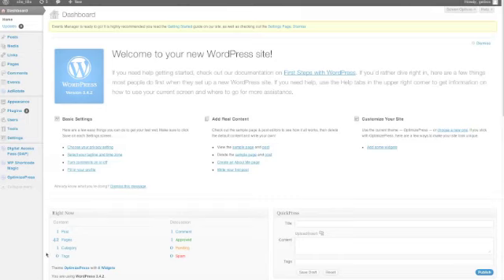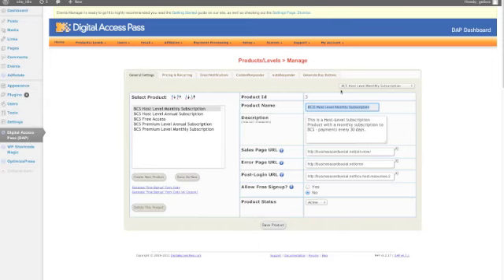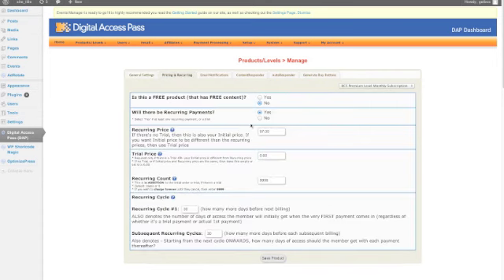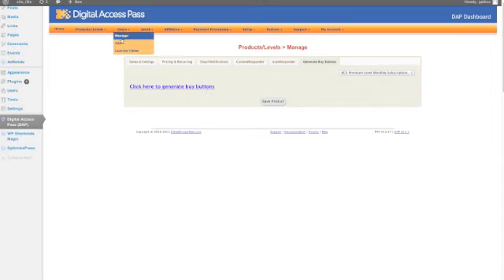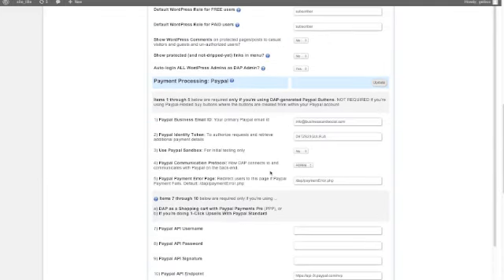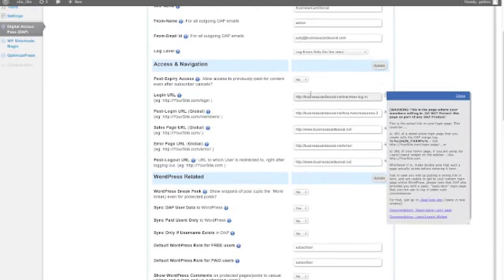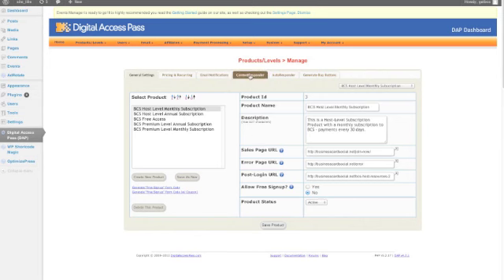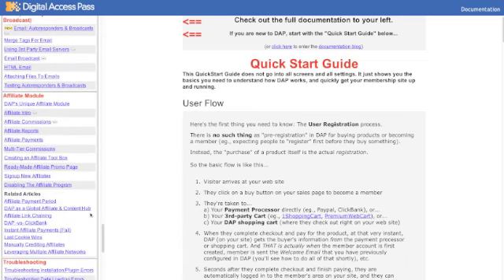Getting More Familiar with Digital Access Pass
Digital Access Pass is membership website software that many internet marketers use in combination with their Wordpress sites. It installs into Wordpress or other website platforms to give you the functionality of protecting some of your website content. This way, people must log in to access that content--and they log in after they get a username and password after signing up (generally for a paid amount).

This video walks you around the backend of the dashboard of Digital Access Pass to show you more about what it looks like and how to get it set up.

GET DAP INSTALLED AND SET UP FOR YOU: If you're considering DAP or need a Tech Diva to install it for you--or if you need to build a new site and integrate DAP--contact the Tech Diva Media team